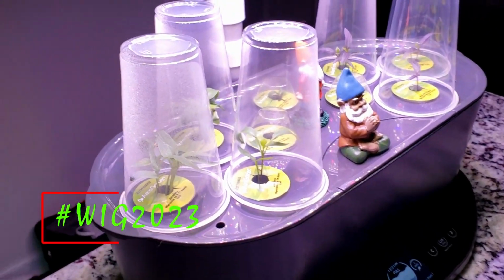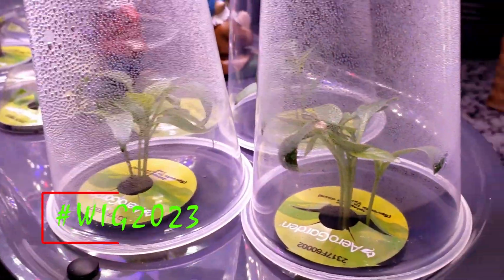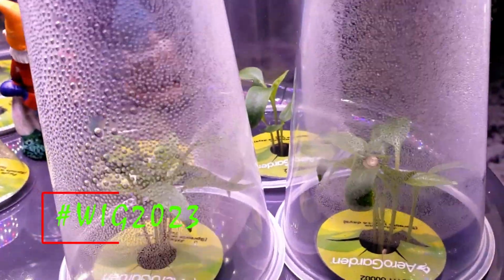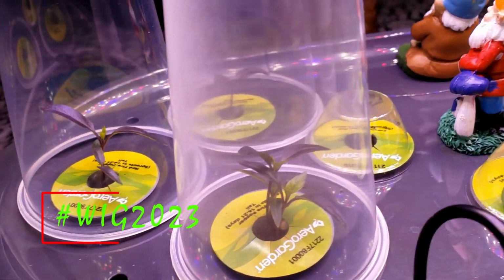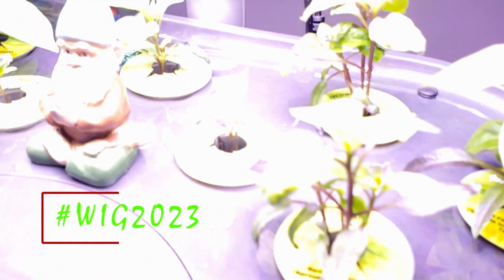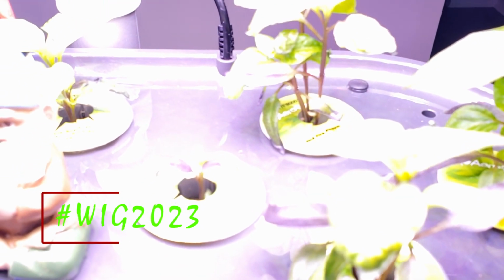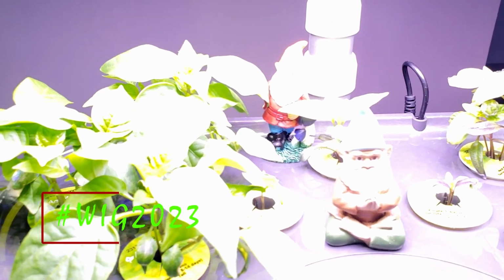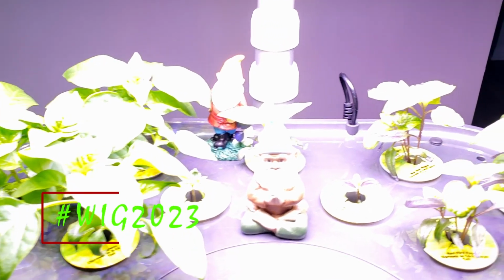wig2023 UPDATE LET'S GROW 🌱🌶️@mikeschaoticgardening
🌶️ Welcome to the 2nd Annual Winter Indoors Grow Off! 🌱

Join me on an exciting journey as I participate in the Winter Indoors Grow Off, a fantastic contest hosted by @mick'scha. In this video series, I'll be showcasing my hot pepper growing experience using a 9-pod AeroGarden.

📅 Contest Duration: December 1st to April 5th

🔥 My goal? Harvesting these hot peppers to create mouthwatering hot sauce or spicy seasoning. Watch as I share my progress, tips, and challenges throughout this indoor growing adventure.

Channel Support: $boujeprepper

"Experience seamless and professional live streams with Evmox Live Stream Studio, offering an intuitive interface, robust features, and unparalleled ease of use. Elevate your streaming game effortlessly, capturing and engaging your audience like never before."

ULANZI Magnetic Cell Phone Tripod Compatible with MagSafe, Mini Extendable Selfie Stick 360° Ball Head Tripod Stand Handle Grip for iPhone 14 13 12 Series.

Survival Vegetable Seeds Garden Kit Over 16,000 Seeds Non-GMO and Heirloom, Great for Emergency Bugout Survival Gear 35 Varieties Seeds for Planting Vegetables 35 Plant Markers Gardeners Basics

AeroGarden Bounty Basic - Indoor Garden with LED Grow Light.

AeroGarden Spicy Chili Pepper Variety Seed Pod Kit (9-pod)

AeroGarden Liquid Nutrients (1 Liter)

AeroGarden Be the Bee Pollinator for Indoor Gardens, Use on Tomatoes, Peppers, Strawberries, and More

Styleonme Scissors Herb, Sharp Heavy Scissors for Cutting, Chopping and Cooking Fresh Garden Herbs, 5 Stainless Steel Blades and Stripper, Vanilla Cutter Chopper Garden Kitchen Gadgets

Desy & Feeci Herb Drying Rack- 4 Layer Folding Mesh Hanging Basket Dryer Net with Orange Zippers for Seeds Flowers Buds Plants Garden Outdoor Bumper Harvest(D24xH31 inch)

Herb Stripper 9 holes, Luxiv Stainless Steel Kitchen Herb Leaf Stripping Tool LooseLeaf Kale Razor Metal Herb Pealer for Kale, Chard, Collard Greens, Thyme, Basil, Rosemary (1 pack) (1, green)

AeroGarden Harvest 360 Indoor Garden Hydroponic System with LED Grow Light and Herb Kit, Holds Up to 6 Pods, White